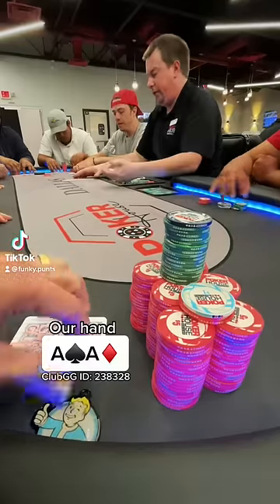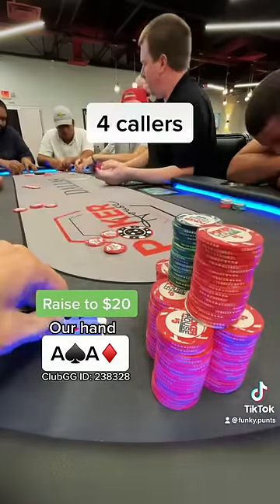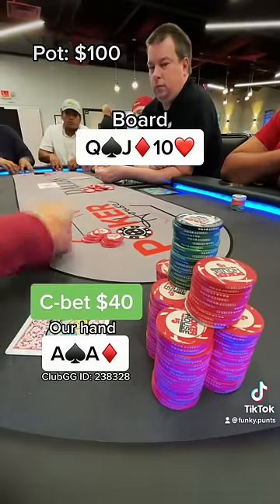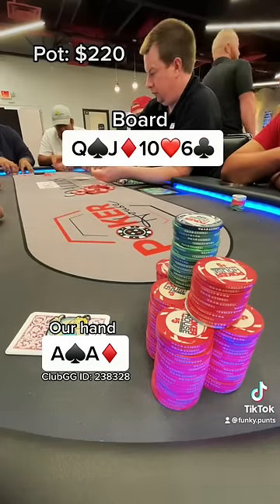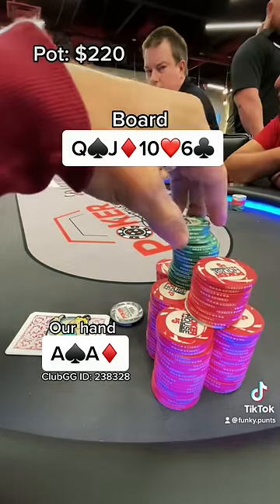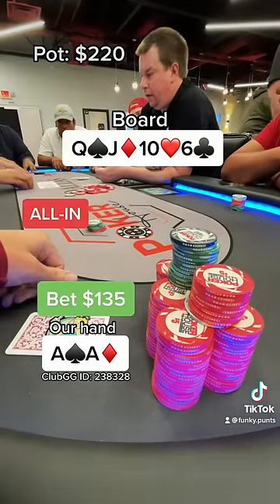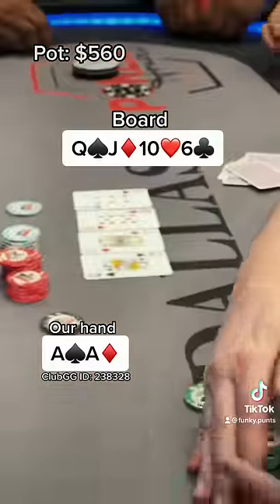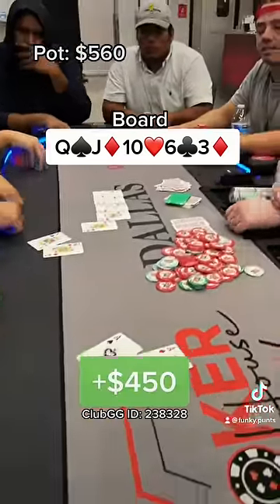Best hand in poker, pocket AAs. We raise and have 4 callers.